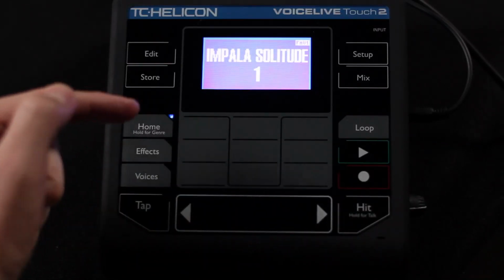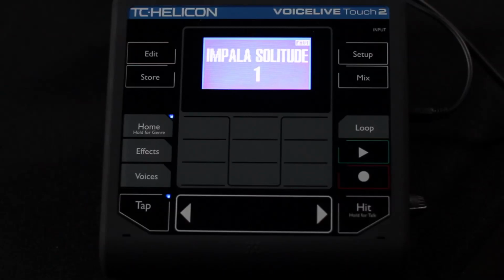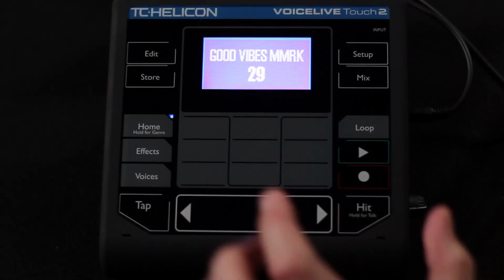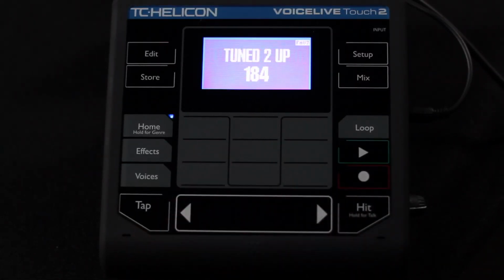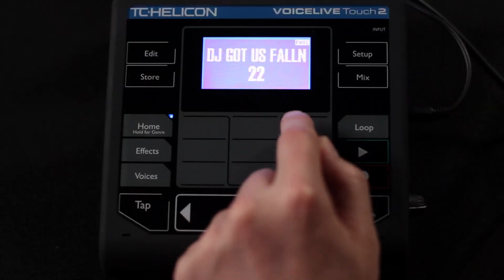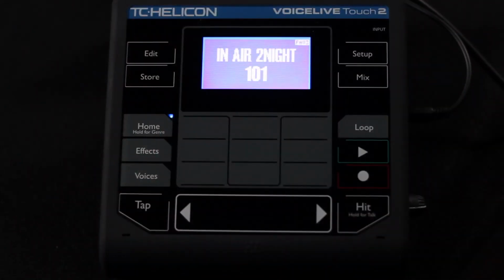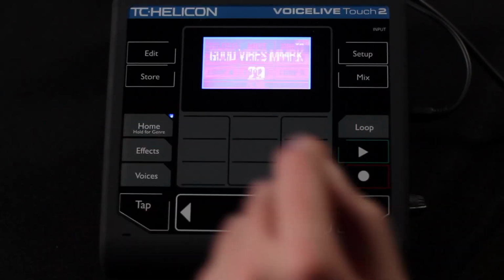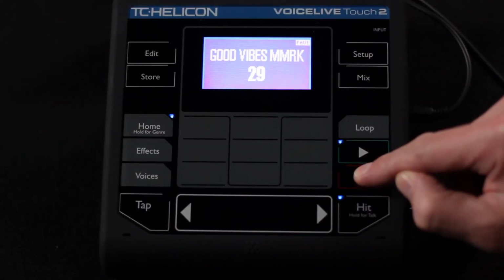Touch 2 Video Manual - Chapter 4 - Home Screen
An overview of the Home screen and its functions.